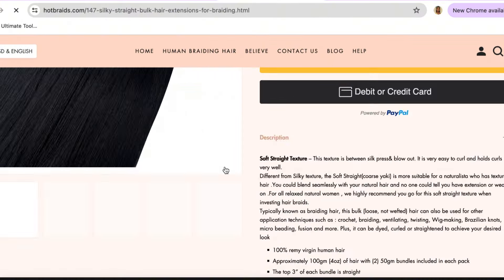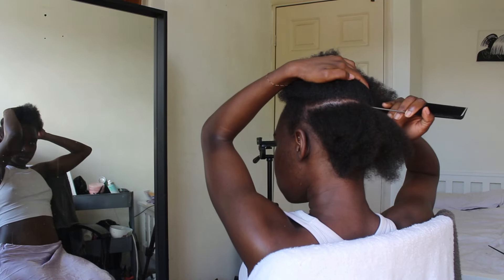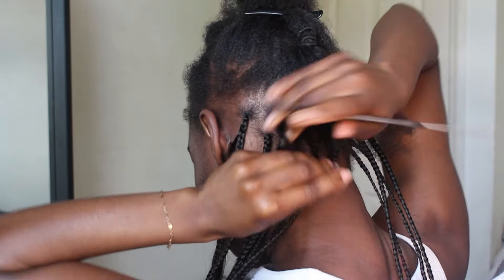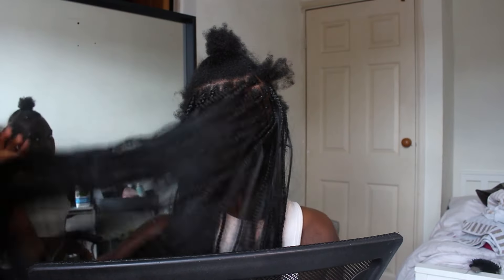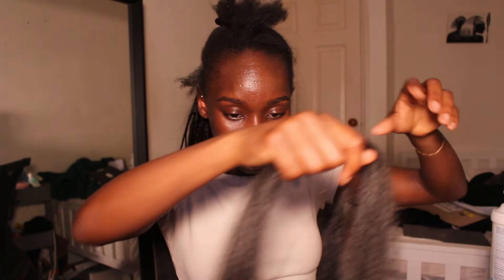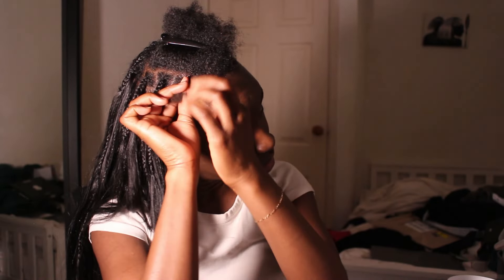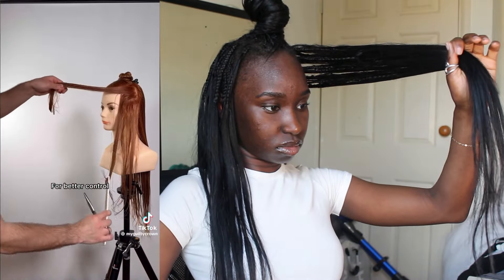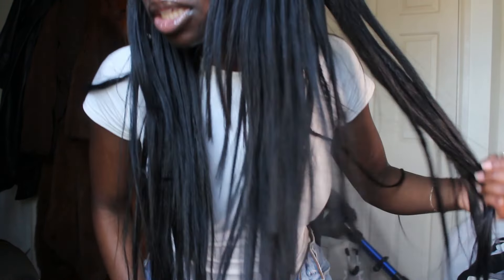WATCH ME DO Pick & Drop Braids - Bussdown Edition - TUTORIAL Pick and Drop braids with human hair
Second braids of the year lets go and it's Pick and Drop braids with Human Hair. The good thing about these pick and drop braids is that they are versatile. You can keep them straightened or curl them.

Hair Details Below
🔥Get $$$ OFF withCode: HBKK

Hair info :22 inches of the Soft Straight human braiding hair from HOTBRAIDS

✨100% remy virgin human hair
💫100g of hair with (2) 50gm bundles included in each pack
🌟6 to 18 months and hair is reusable

If you have any questions after you get the hair, feel free to let me know

TIMESTAMPS ▹

00:00 - Intro
00:49 - Parting
02:41 - Plait
06:52 - Cut & Style
10:06 - Outro

FOLLOW ME ▹

▹ FILMED & EDITED BY KK

EDITING ▹

‣ Capcut